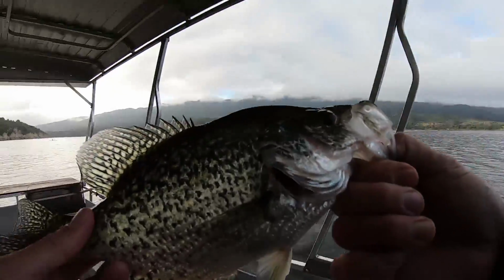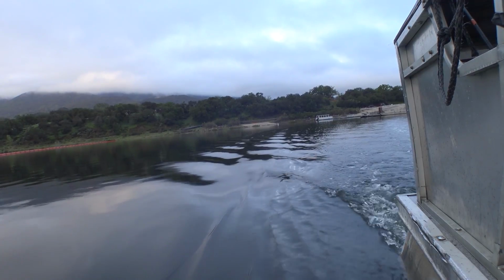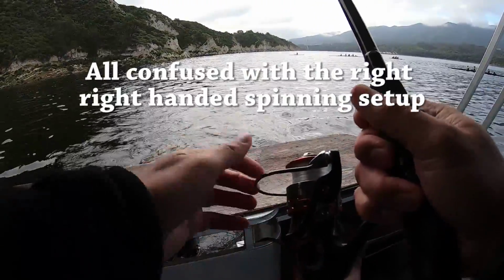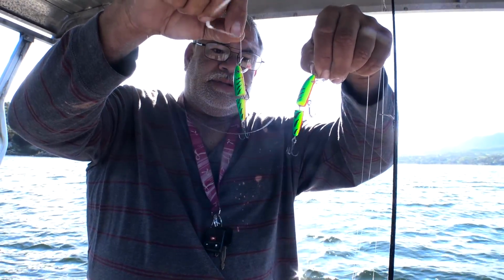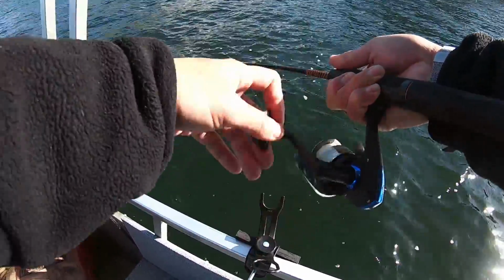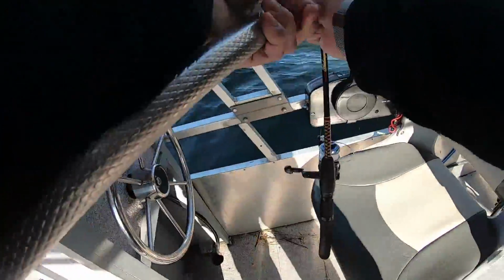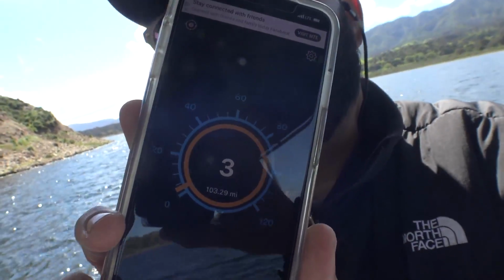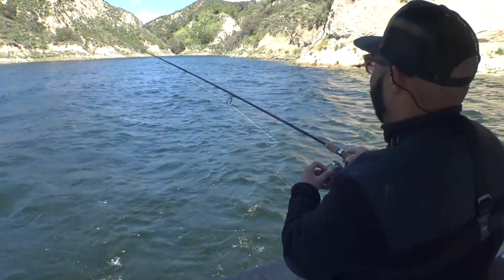Cachuma Lake Update Before the Trout Derby Trolling for trout and Crappie